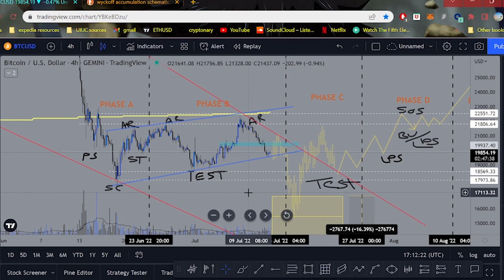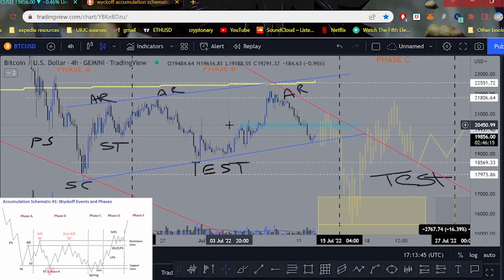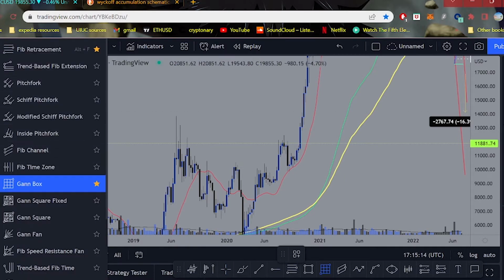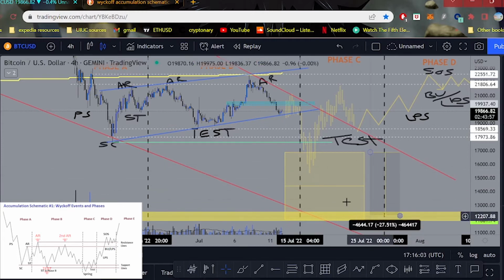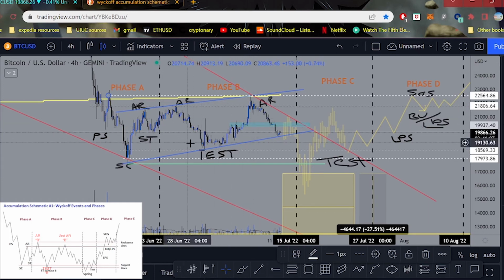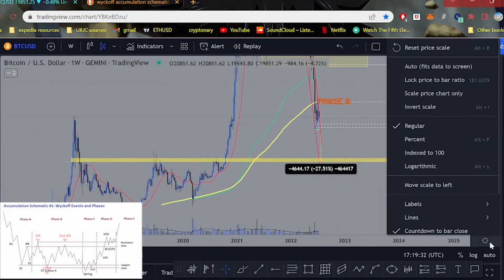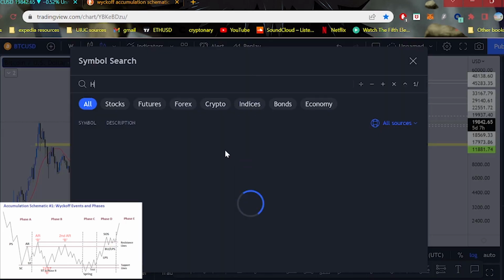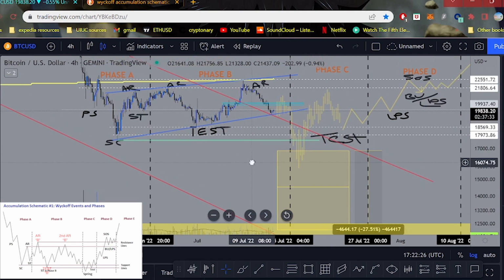Bitcoin Wyckoff Accumulation Schematic - $BTC to low teen's?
with CPI number releasing 7/13, this could be the catalyst to send bitcoin further down to mid to low teens. That is if the number keeps printing worse for CPI. I go in-depth about how Bitcoin will be the future of finance.